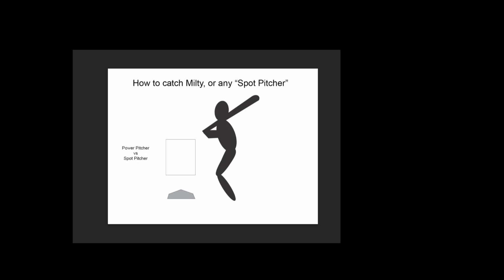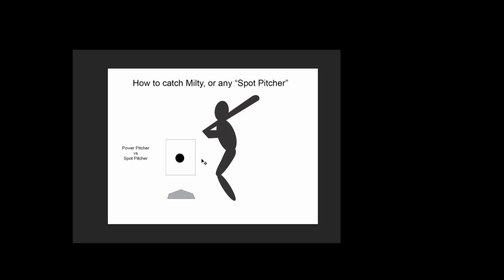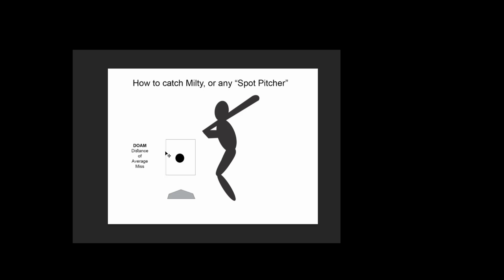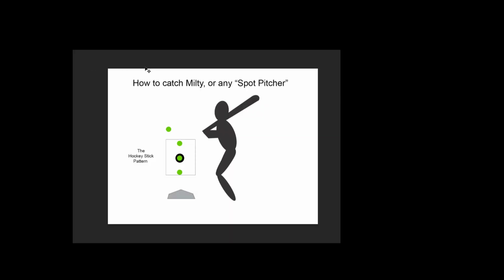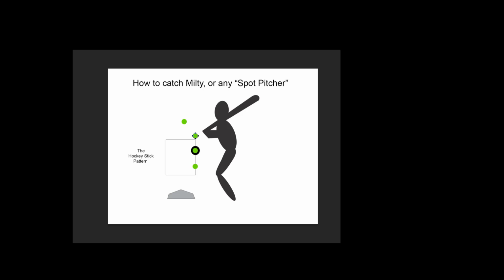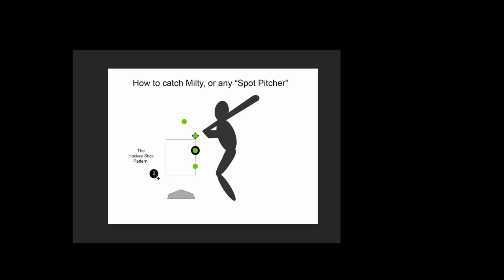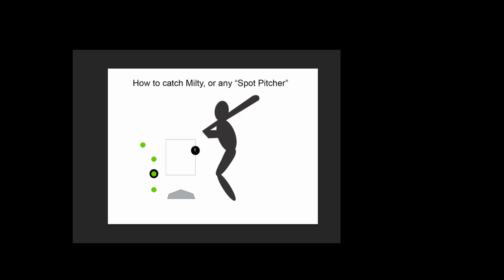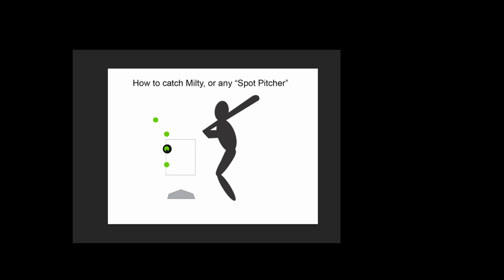How to catch Milty or any spot pitcher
Milty's guide to catchers about where to set targets for a "spot pitcher". This strategy is based on more than fifty years experience and the combination of two observations;
1..DOAM; the distance of average miss
2..The "hockey stick" pattern of the misses
I appreciate any feedback on this strategy...even from catchers! LOL